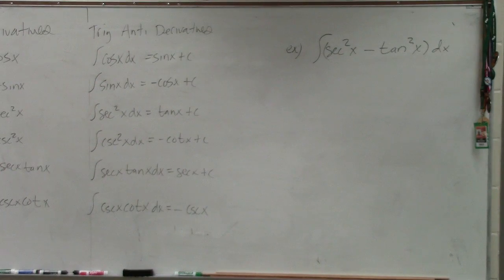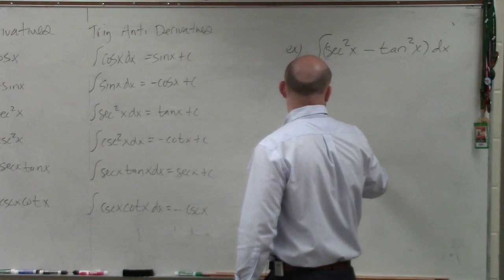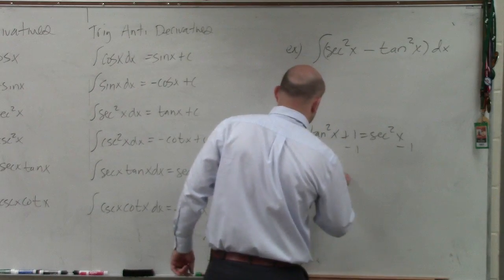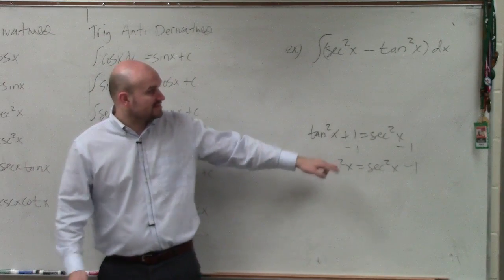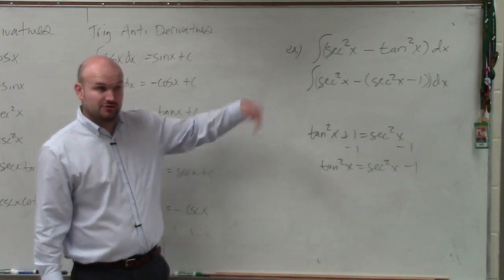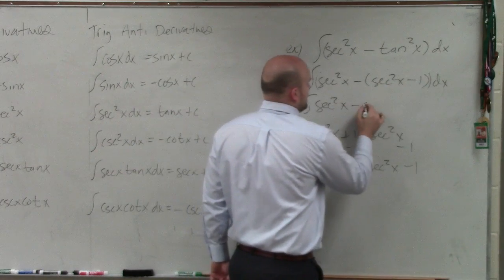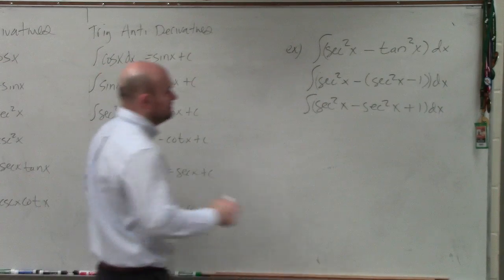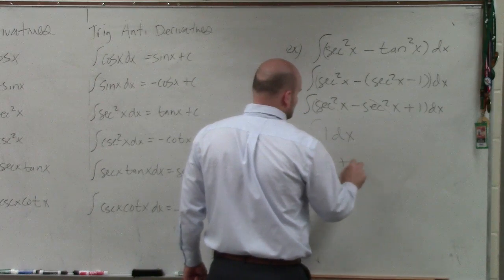How to find an antiderivative of a trig expression using identities